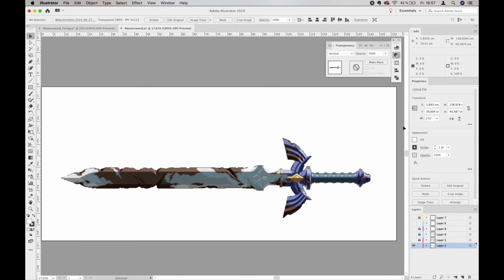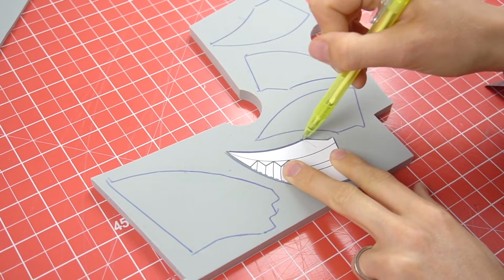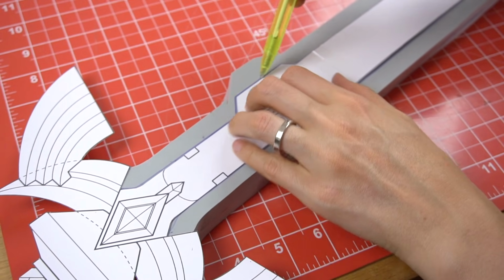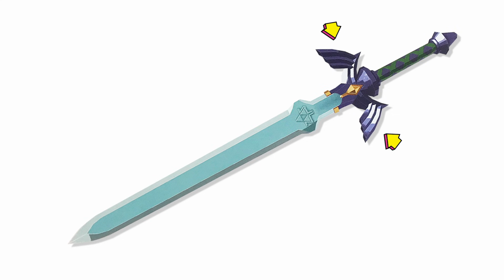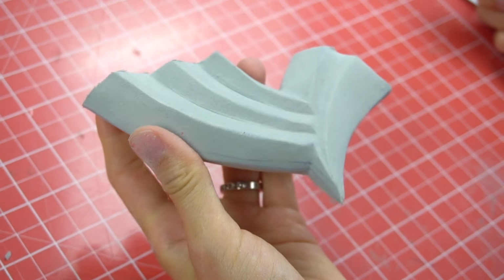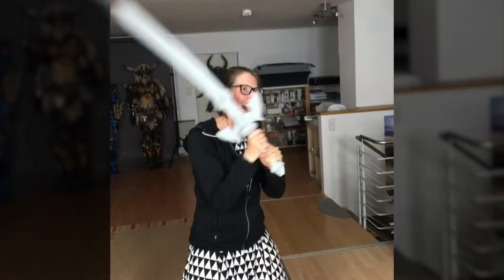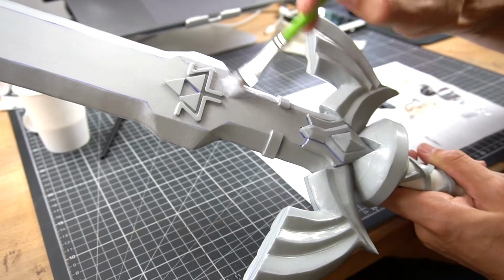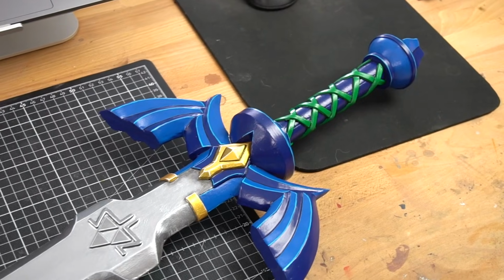Making Link's Master Sword | Legend of Zelda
Like our videos? Support us

After building a Hylian Shield, it was time to add the Master Sword to my connection as well! I only used very basic tools and materials so you can easily follow my steps and create it as well! It's a really fun and exciting project and just perfect if you want to get into prop making! Just follow my steps and create your own Master Sword!

- Svetlana

FOAM:
EVA Foam
EVA Foam Dowels
Foam Clay
Box Cutter
Cheap Laser Cutter for Foam
Pattern Notcher
Xacto Knife
Contact Glue
Dremel Snake
Hot Air Gun
Flexbond Primer
Hot Glue Gun
Super Glue
Large Cutting Mat
Large Format Paper Printer

PAINT:
Airbrush Set US/CA
Airbrush Set EU
Slightly Better Airbrush Pistol
Much Better Airbrush Pistol
Airbrush Ventilation Booth
Airbrush Water Filter
Airbrush Cleaning Station
Vallejo Model Air Paint
Createx Airbrush Paint
Airbrush Cleaner
Liquitex Acrylic Paint
Good Brushes
Fine Detail Brushes
Masking Tape
Flexible Masking Tape
Clear Matte Varnish

SAFETY:
Dust Mask
Safety Goggles

YouTube Equipment:
Photo Camera
Photo Lens
Video Camera
Video Lens
Voiceover Rode Mic
Intro Mic
Attachable Screen
Grey Photo Wall